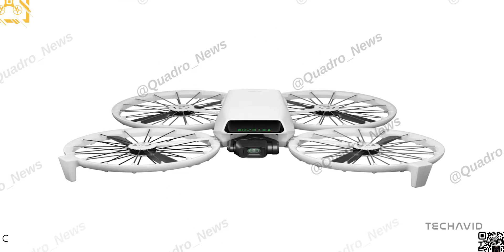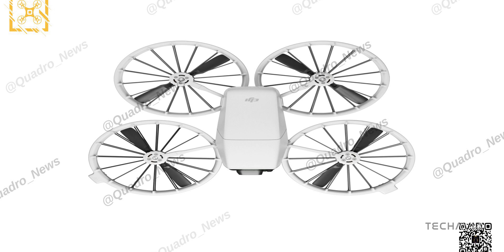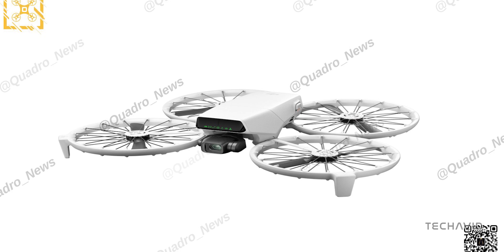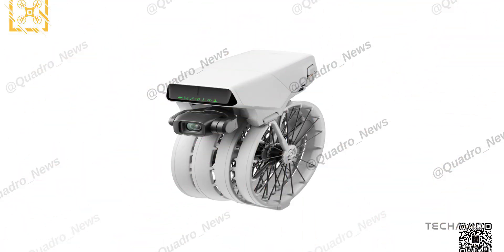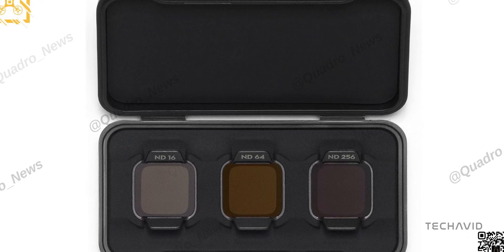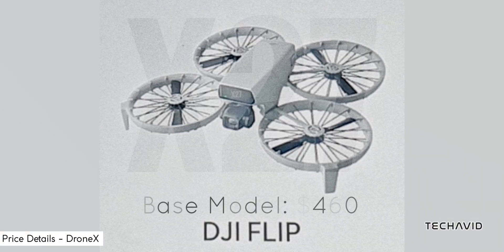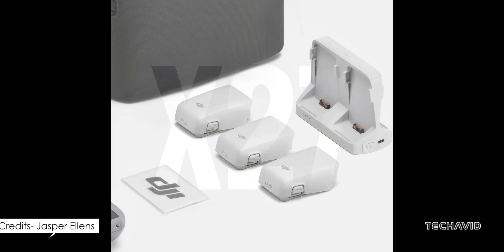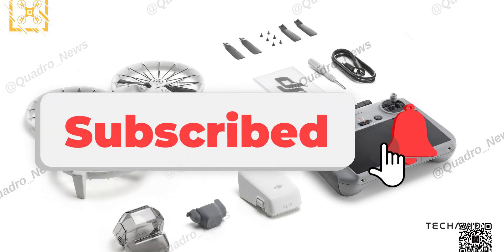DJI Flip Drone: Here's Everything We Know!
The DJI Flip drone is making waves with leaks showing off a compact, under-250g design packed with advanced AI, obstacle avoidance, and cinematic flight modes. In this video, we dive into everything we know so far about this exciting new drone, from its high-end features to its potential impact on the market. Get ready for a closer look at what might just be the next big thing in the world of drones.

5 Questions Covered in the video:
    What makes the DJI Flip drone stand out from other compact drones?
    How does the Flip’s LiDAR obstacle avoidance system work?
    What automated flight modes can the DJI Flip drone perform?
    How good is the Flip’s camera and video quality?
    What are the pricing and launch details for the DJI Flip drone?